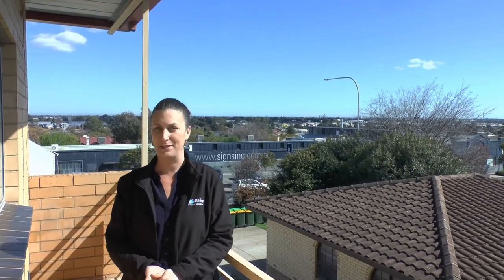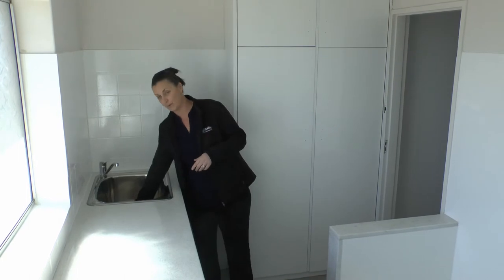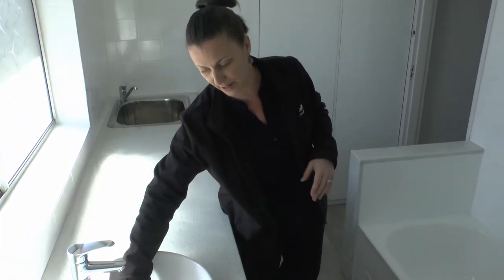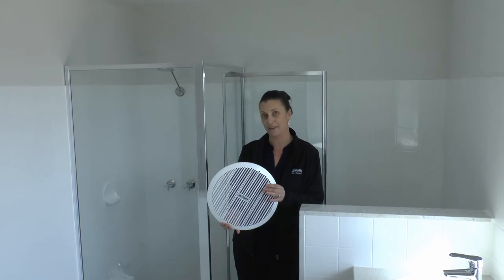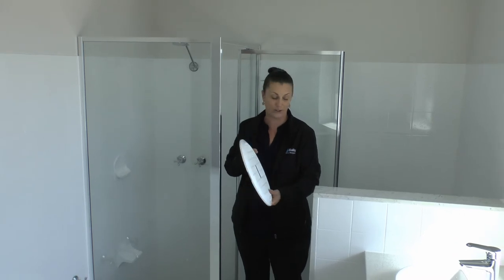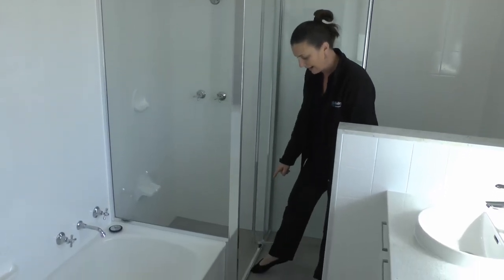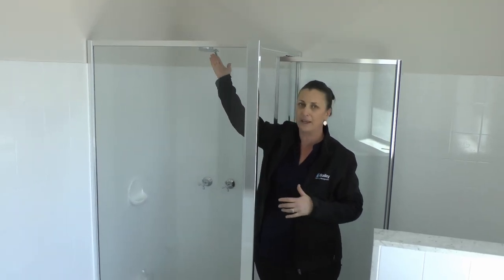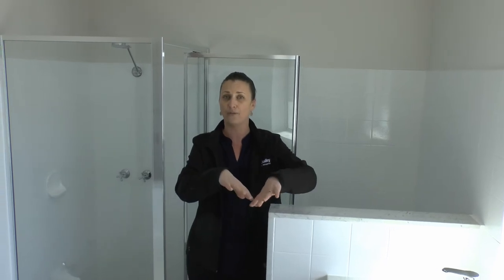Another short educational video from Melissa Thredgold from Bailey Property Management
This week, Melissa talks about what is required and expected from our tenants for a bathroom, during a routine inspection.

Interested to know more? Call Melissa today on 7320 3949 for a chat about your investment property.